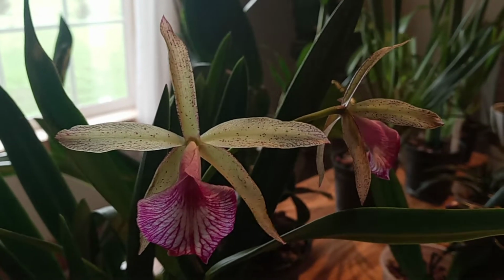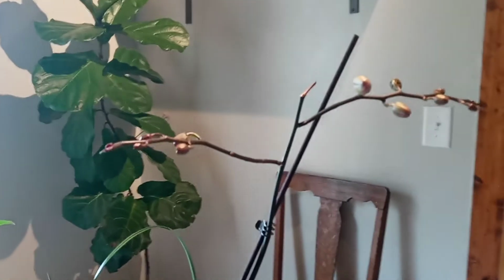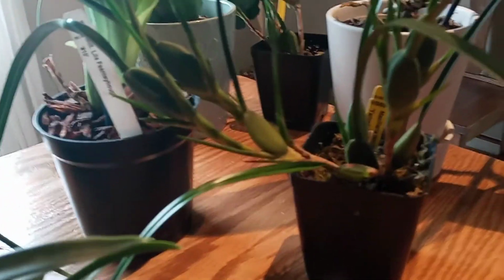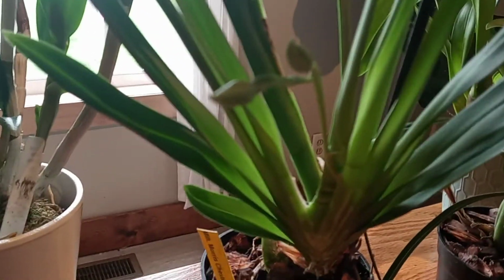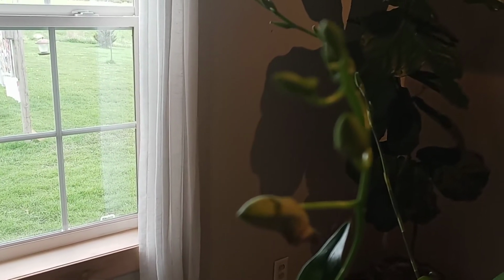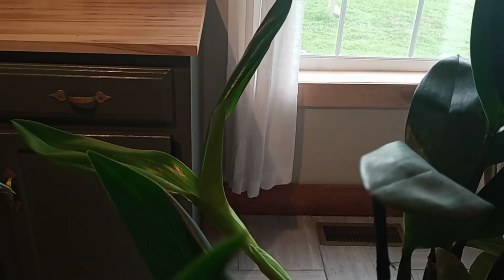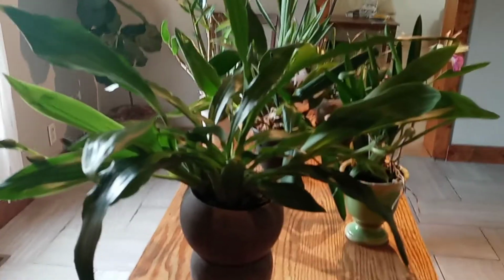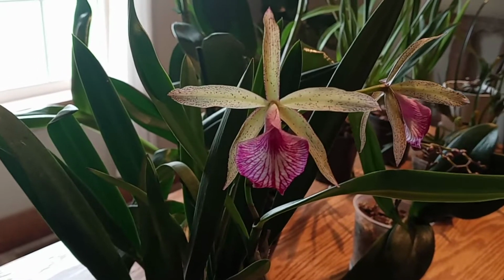orchid blooms, new bloom, neofinetia,coconut orchid , zygonesia,Carmela, Ecuagenera, hauserman.